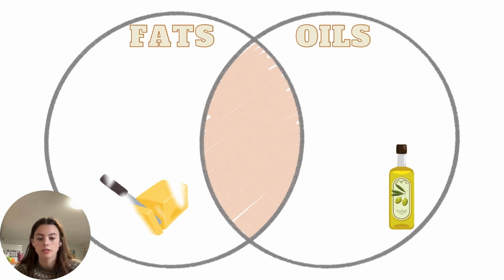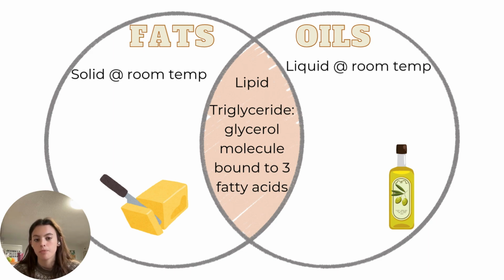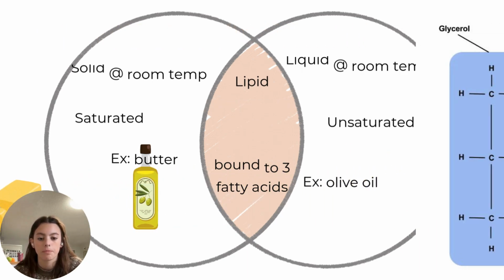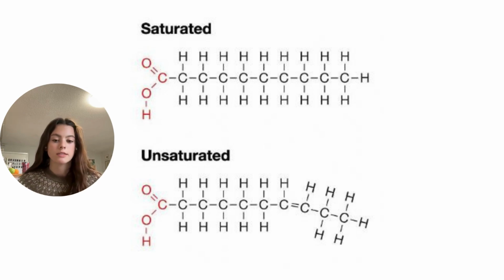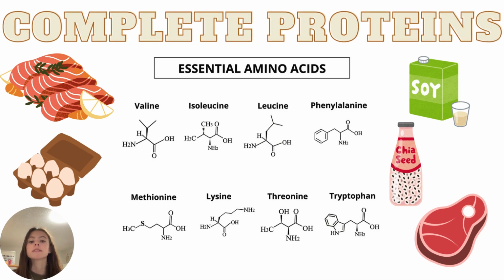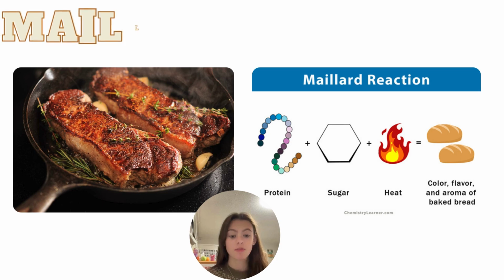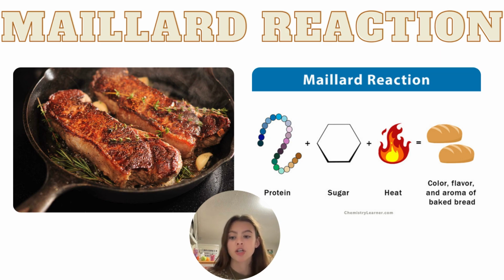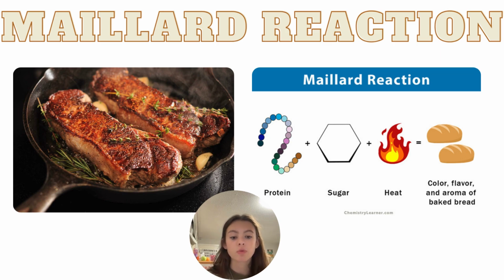FSHN 101 at UIUC – THE SCIENCE OF FOOD Chapter 12 ELA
5 Scientific Concepts Covered:
1. Fats vs. Oils
2. Water Activity and Soluble Materials
3. Fermentation
4. Complete Proteins
5. Maillard Reaction